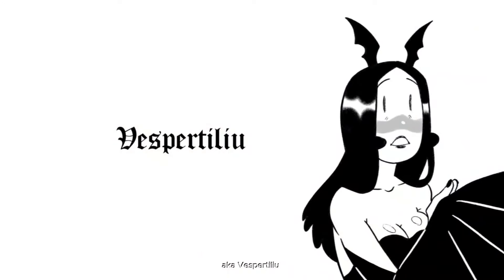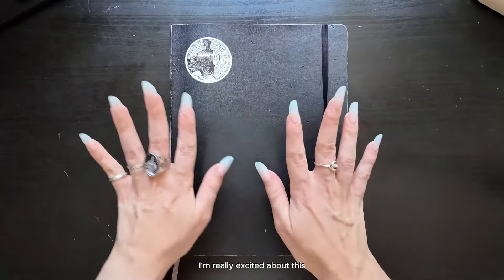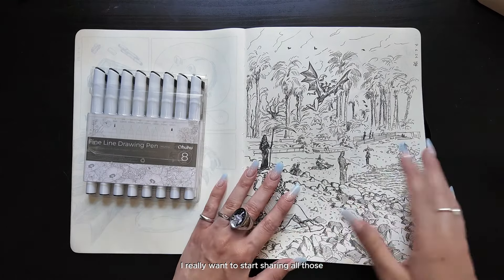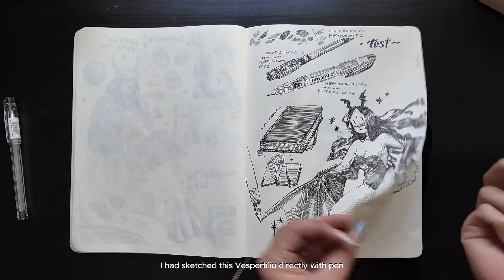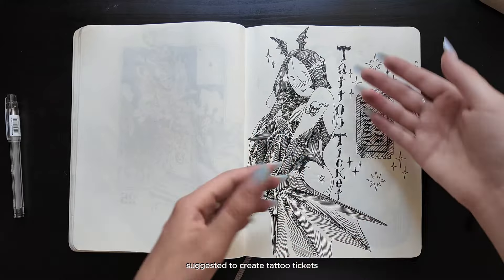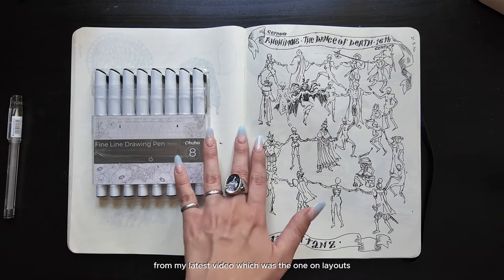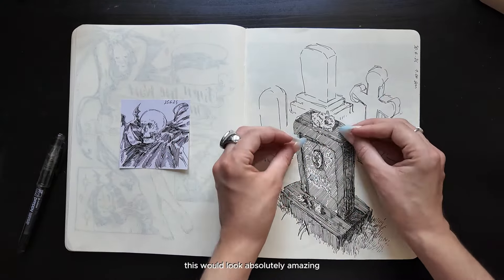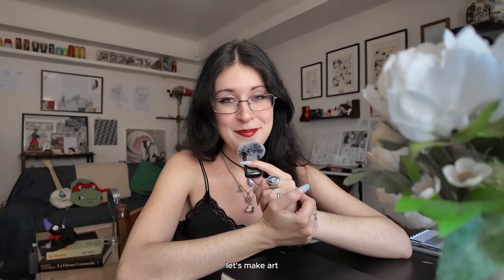SKETCHBOOK TOUR (Halfway through) - hatching, art supplies, inspiration and self-expression🌹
Hi everyone! Today I'm taking you with me inside my sketchbook!
I've been putting aside a sketchbook tour since it's taking me longer to fill it this time. But since halfway through I already have a lot of pages, I thought I might as well show those to you, and share my thoughts and memories on the art process behind each page, as well as sharing my tools and art supplies. We'll also talk about inking and hatching techniques and self-expression! Hope you like it :)

Veronica 🦇
✧Comic Artist, Illustrator, Tarot and Oracle deck creator and 👻spooky👻 Art Teacher✧

- DJI Osmo Pocket 3 Creator Combo
- NEEWER Mechanical Arm
- ROXTAK T264
- RØDE NT-USB

🎵MUSIC